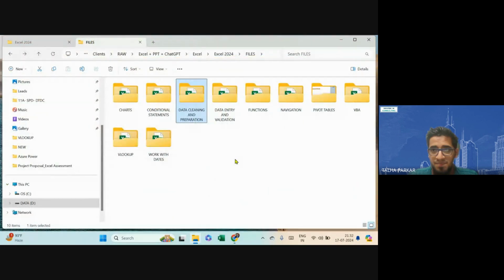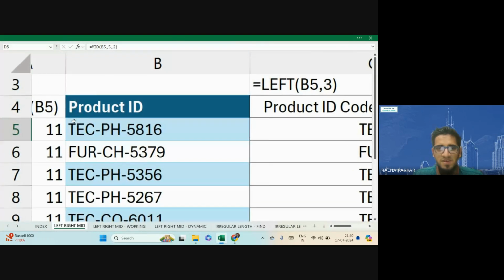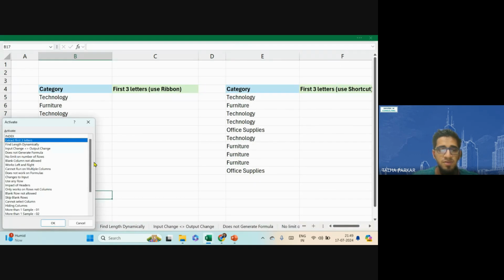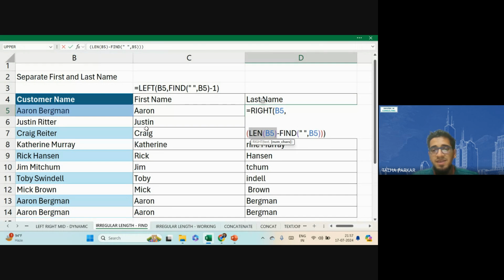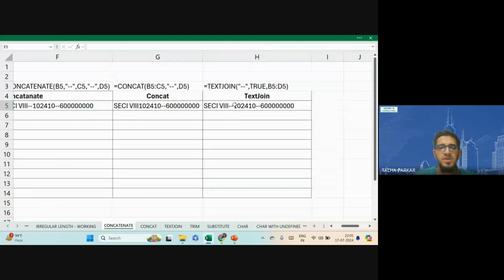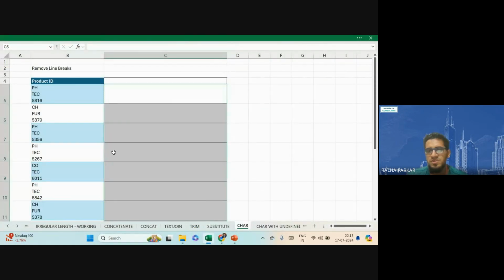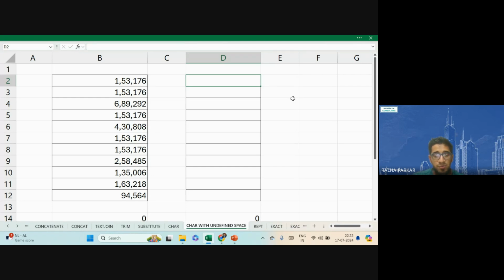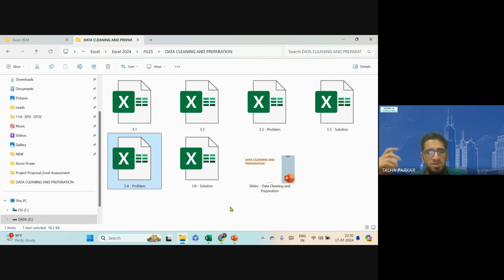Data Cleaning and Prep